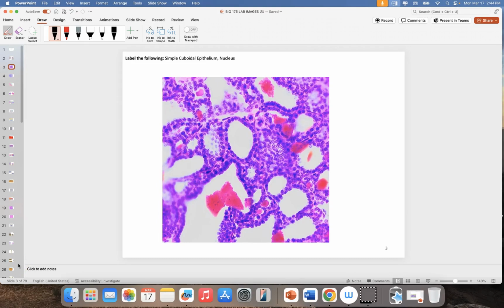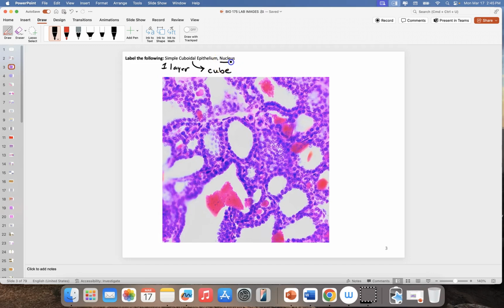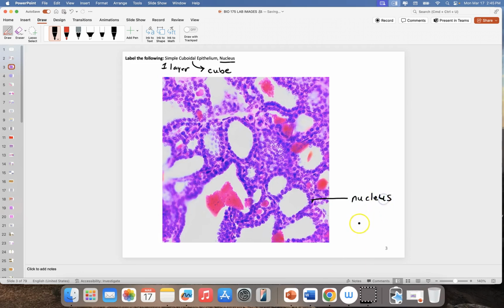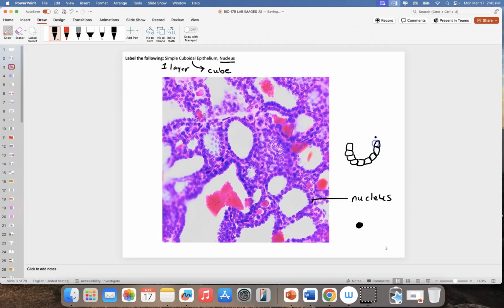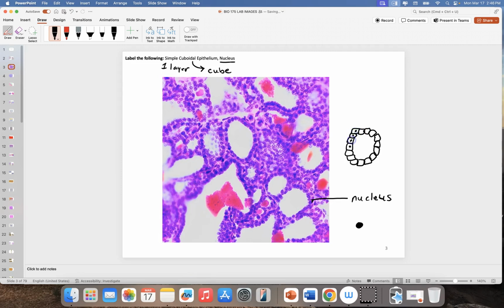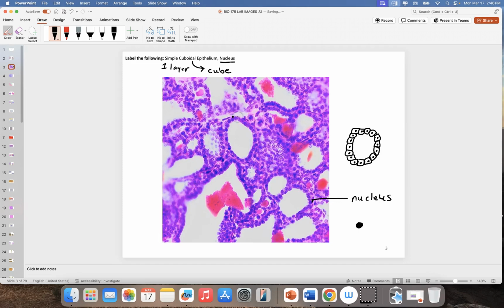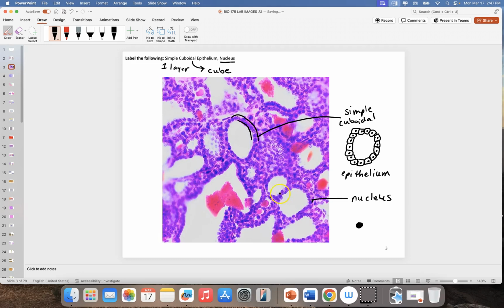Histology of Simple Cuboidal Epithelium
This is a video tutorial which covers the histology of simple cuboidal epithelial tissue.